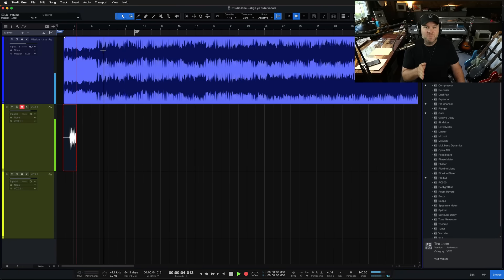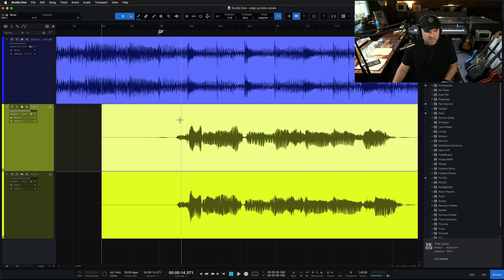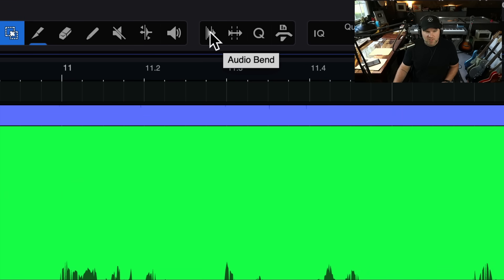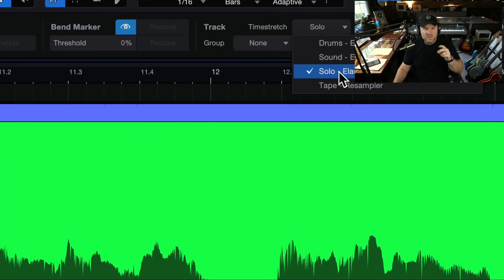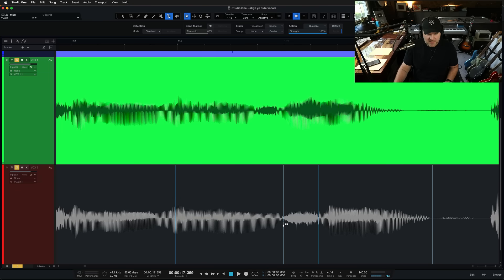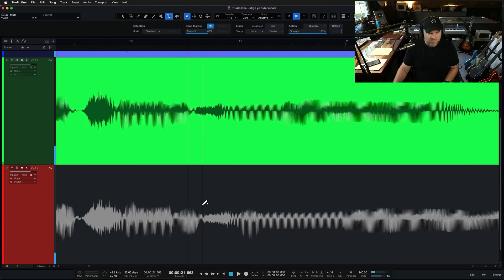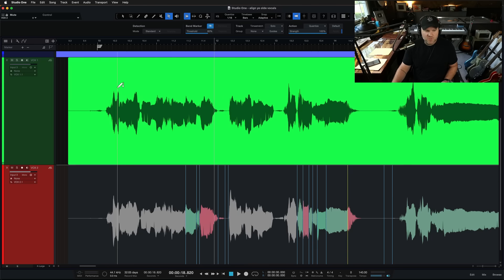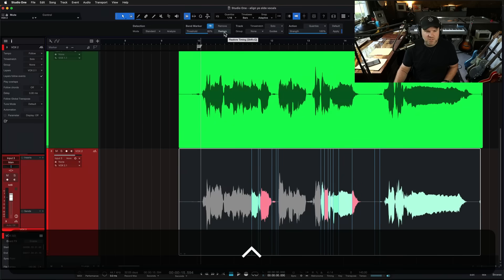How to Align Vocals in Studio One without Extra Plugins | PreSonus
Vocal doubles and harmonies are a big part of music production. And depending on the type of music, you may find yourself wanting these performances as clean and time-matched as possible. So, how can you align vocals in Studio One Pro without needing third party plug-ins or software?

In this Studio One Pro tutorial, Joe Gilder dives into how you can use the tools directly inside the DAW to better time-align your vocal tracks.